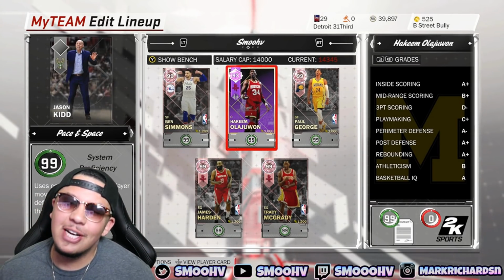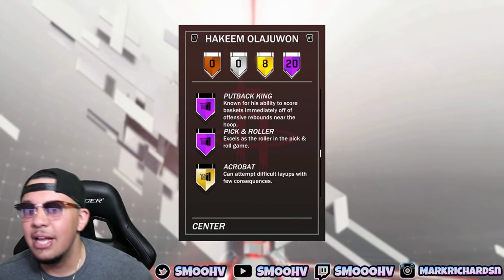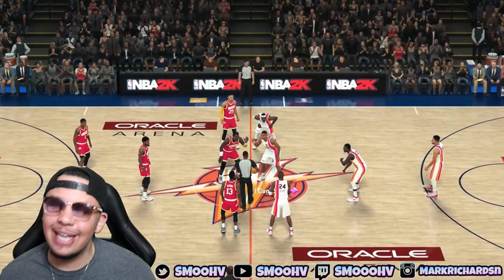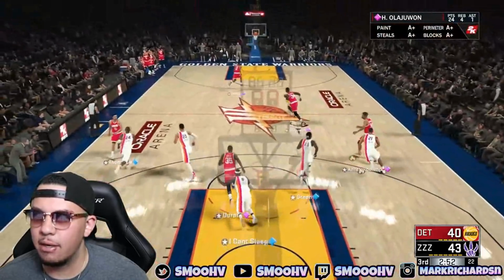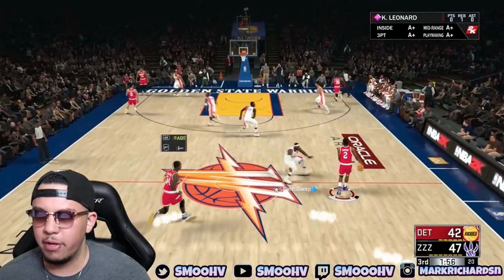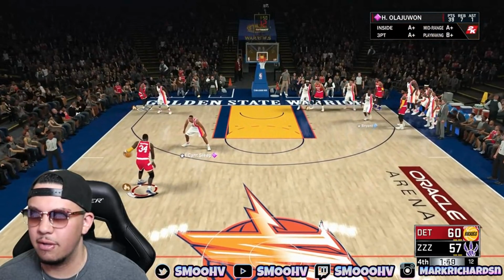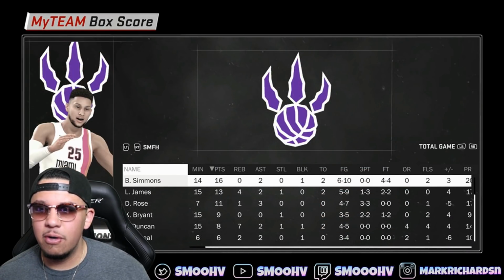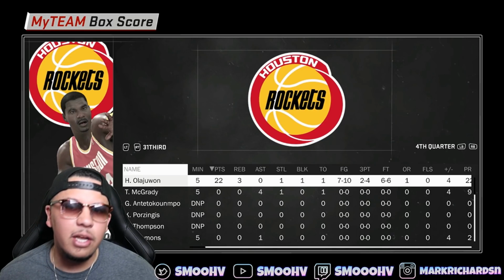PINK DIAMOND HAKEEM OLAJUWON WITH CURRY 3'S IS GOATED! THIS IS NOT A TEST!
Mjy bad you guys, please skip to 4:22 to the start of the video!

► If you enjoyed the video & want to see more NBA2K18 MyTeam, press that Like button!